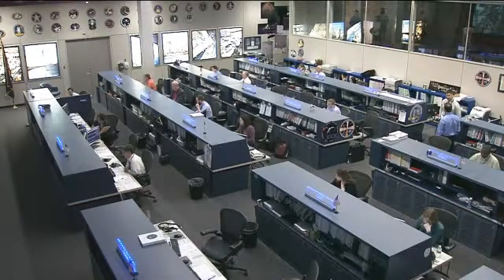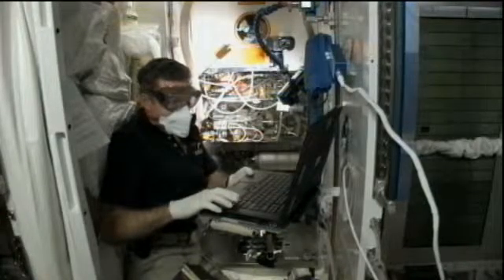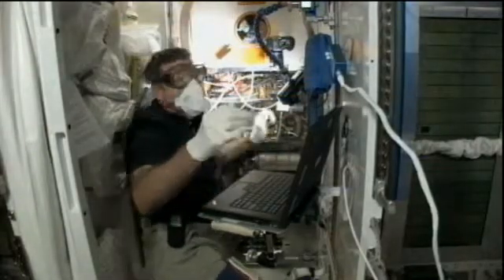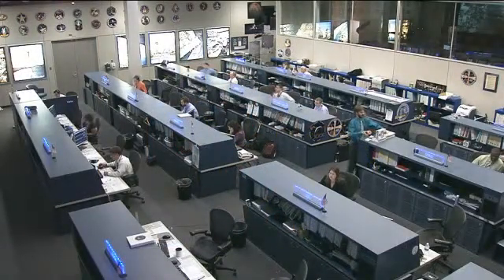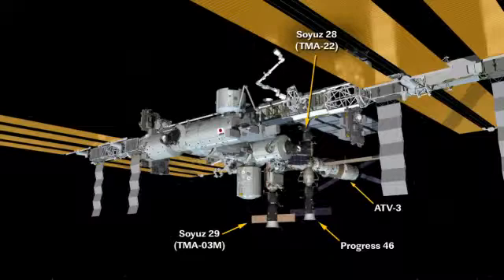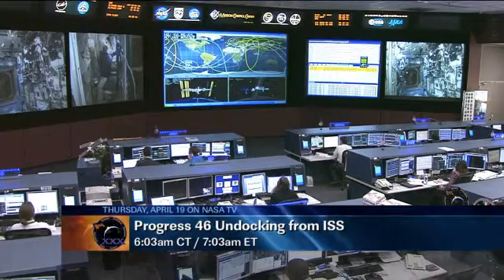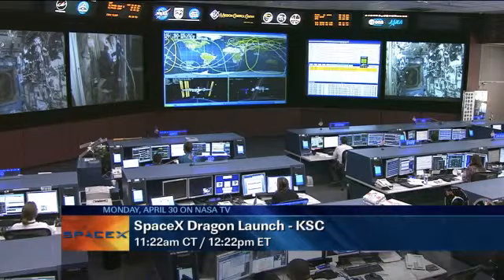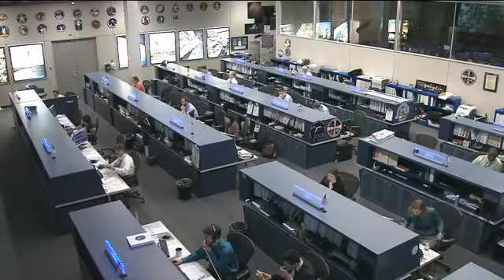ISS Update - April 12, 2012